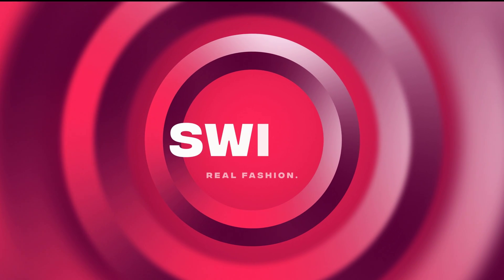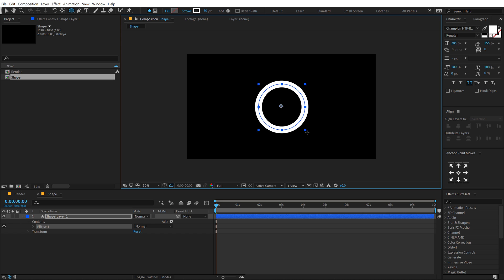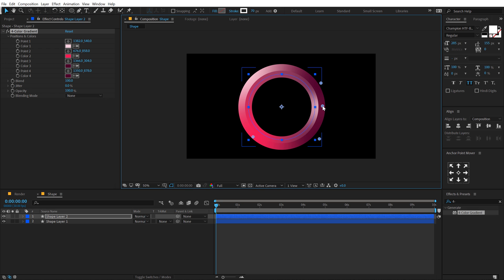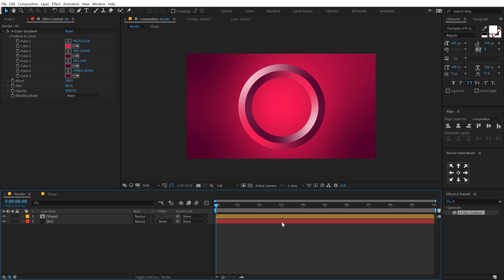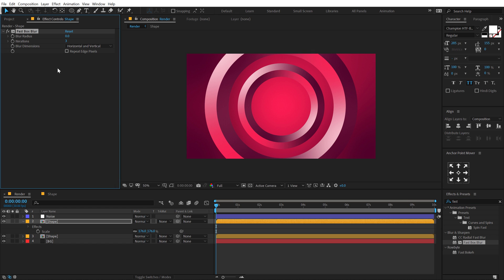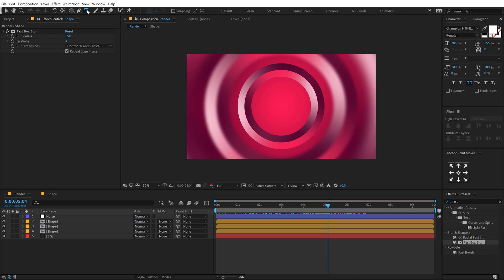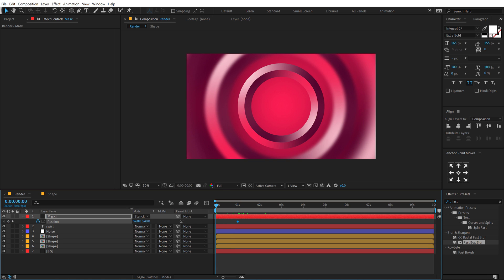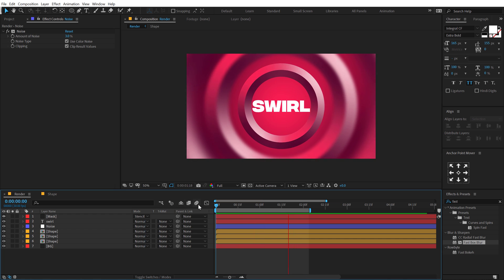Stylish Gradient Shapes in After Effects - After Effects Tutorial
Hey guys in this after effects tutorial we will create stylish gradient shapes for background after-effects we can use this method to achieve some really cool and modern-looking graphics, we will also cover topics like how to use gradients in after effects, text animation in after effects, and more!